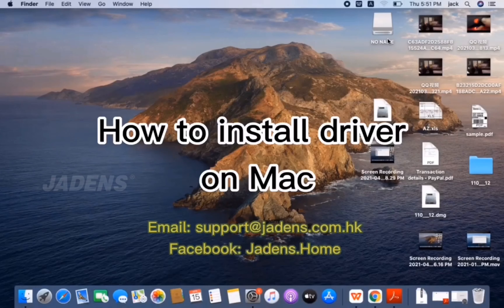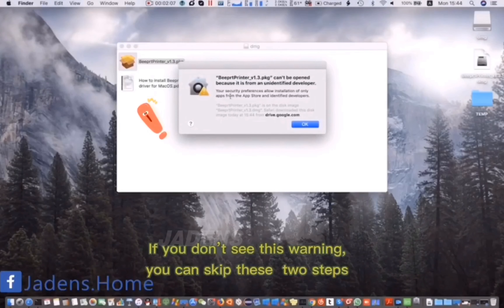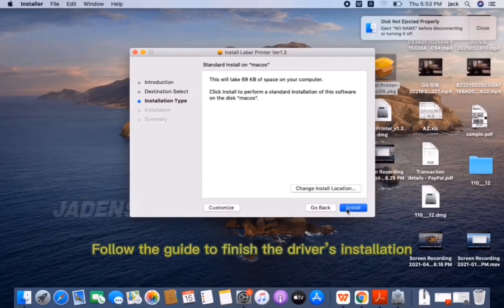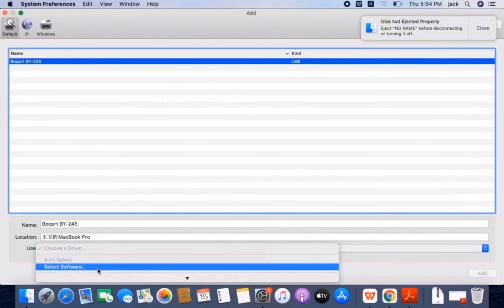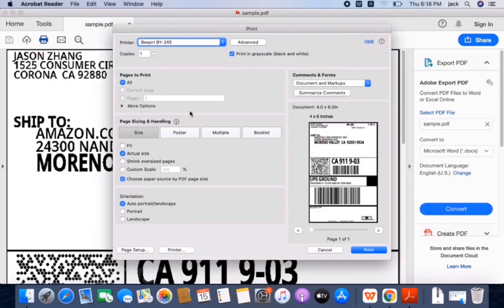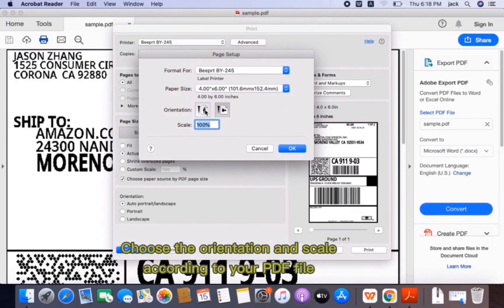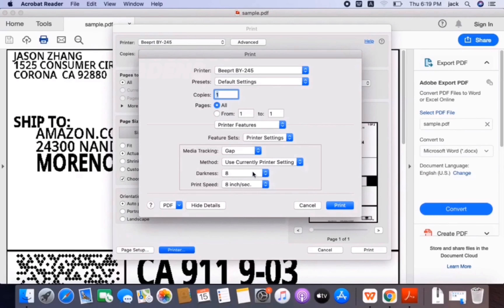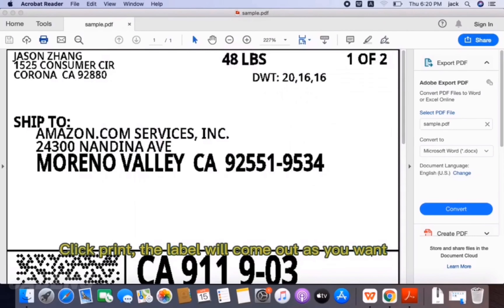Instructions for Mac only via USB，Jadens thermal shipping label printer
Works with all Jadens printers（JD168,JD268,JD168BT,JD268BT,JD468BT,JD328BT）